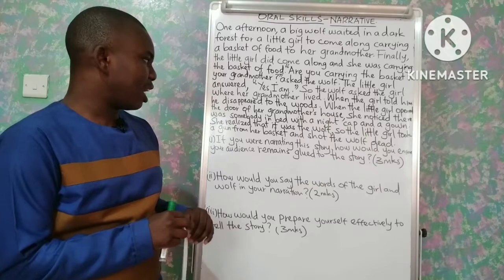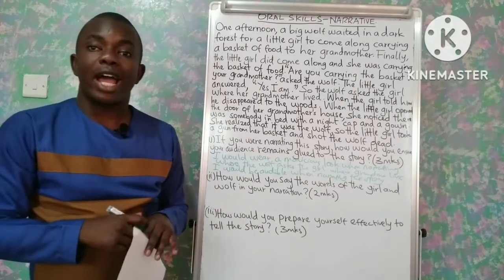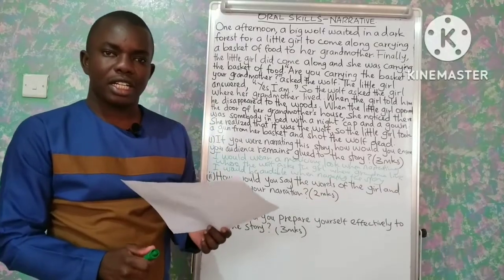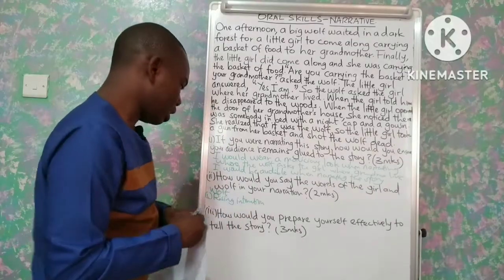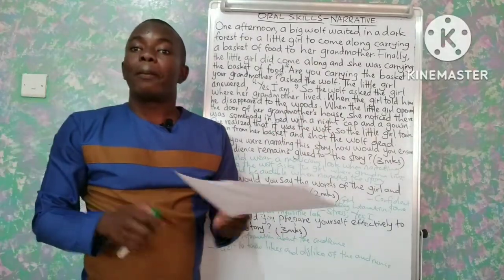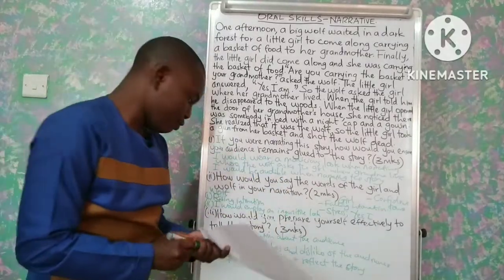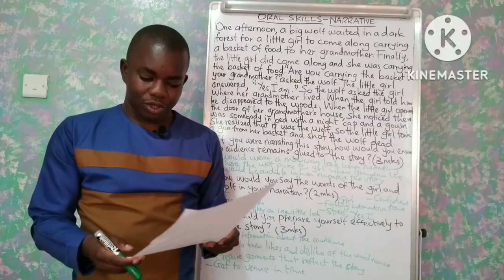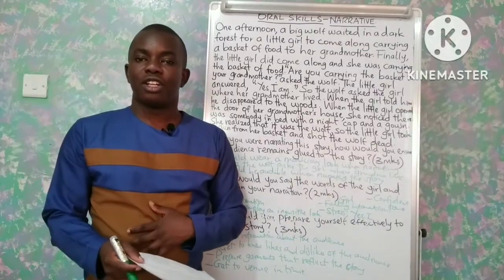KCSE 2022 ENGLISH PAPER ONE PREDICTION | ORAL SKILLS| ORAL NARRATIVE | CAPTURE AUDIENCE| ATTENTION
KCSE PAPER ONE REVISION
ORAL NARRATIVES
Read the narrative below and answer the questions that follow.
One afternoon, a big wolf waited in a dark forest for a little girl to come along carrying a  basket of food  to her grandmother. Finally, the  little  girl did come along and she was carrying  the basket of food. "Are you carrying the basket to your grandmother?" asked the wolf. The little girl answered, "Yes, I am." So the wolf asked the girl where her grandmother lived. When the girl told him, he disappeared into the woods.When the little girl opened the door of her grandmother's house, she noticed there was somebody  in bed with a night cap and a gown. She realised that it was the wolf so the little girl took the  a gun from her basket and shot the wolf dead.
(i) How will you ensure your audience remains glued to the story?
a) I would wear a malicious look when asking the girl if she is carrying the basket to the grandmother.
b) I would be audible when narrating the story
c) I would employ tonal variation, e.g, my voice would fall when narrating how the girl shot the wolf dead.
d) I would mimic the girl answering the wolf confidently and decisively "Yes, I am."
e) I would place my hands on the head when dramatizing how the girl carried the basket on her head.
f) I would regulate the pace of narrating the story.
g) I would use a dramatic pause to show emphasis on how the girl found the wolf asleep on her grandmother's bed.
(ii) How would you say the words of the wolf and the girl.
Wolf
"Are you carrying the basket to your grandmother's house?"
~ I would use a rising intonation since it requires a yes/no response from the girl.
~I would cunningly use a relaxed, cunningly tactful tone to avoid the girl's knowledge of my motive.
~ I would give a sincere look to alleviate any possibilities of the girl getting to know my real motive.
The girl
~ I would employ a falling intonation to show finality of the response.
~ I would use a confident tone to assuage any fears of the wolf.
~ I would use a decisive tone to underscore the girl's naivety
(iii) How would you prepare yourself effectively to tell the story
a) Get prior information about the audience
b) Get to know the likes and dislikes of the audience
c) Prepare the props to be used during the narration.
d) Prepare garments that depicts the content of a story like banana leaves or leopard skin that reflects the dark forest setting of the narrative.
e) Get to the venue in time.
f) Be clear on the level or type of language to use
N/B; The above responses may also be relevant for other forms of stage performance  like giving a speech or delivering a talk.
Other concepts to master in narratives include;
How to capture the attention of the audience
(i) Clapping hands
(ii) Clearing throat
(iii) Singing a relevant song
(iv) Give a relevant anecdote
(v) Greet the audience
Indicators of attentiveness
~ Meaningful eye contact
~ Reacting to the emotions in the narrative
~ Facial expressions reflects the content of the story.
~ If the audience is seated upright
~ If the audience joins the narrative whenever need arises like singing
Indicators of inattentiveness
~Slouching on the chair
~ Pen drumming
~ Passing short notes
~ Holding mini-discussions
~Cracking knuckles
~ Making noise
~ Sleeping on chairs
~ Unnecessary movement
~ Murmuring
~ Whispering
~ Unnecessary laughter